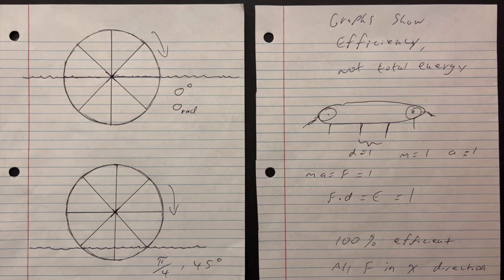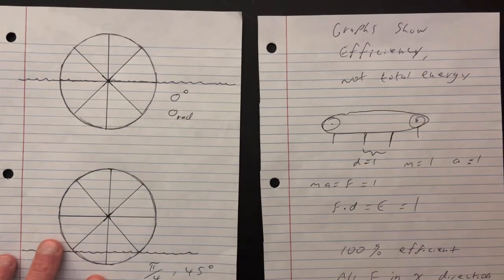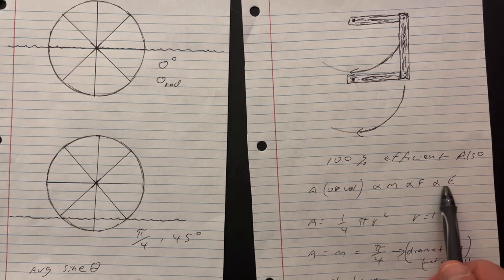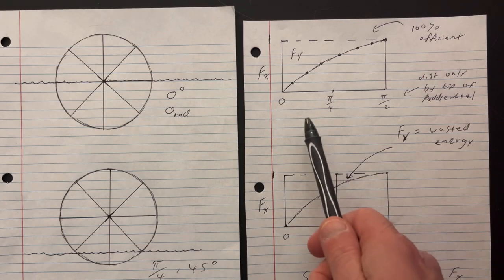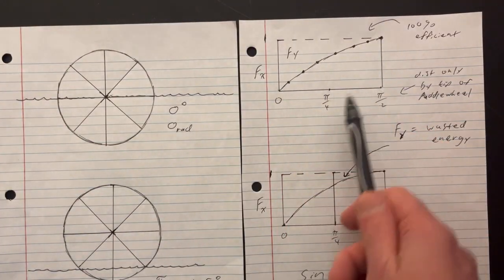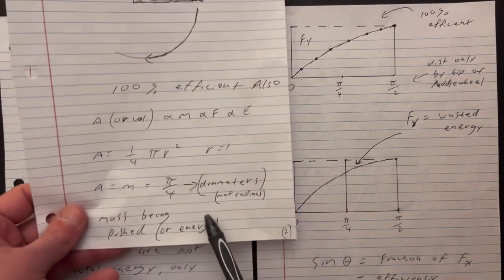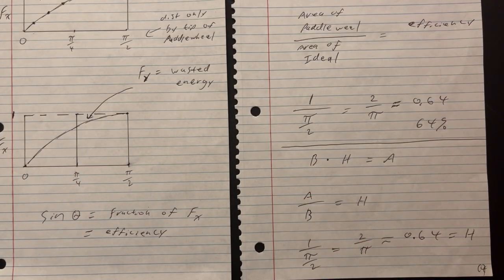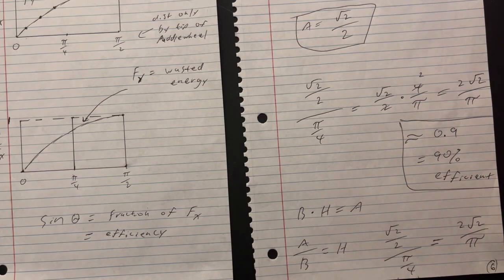Paddle wheel efficiency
I think the mass of the water being moved is 1/4 the area of the circle.  The water at the center doesn’t move at all and the water at the end moves the farthest. So I think the distance the water is pushed is the average - or the distance that the halfway point of the radius moves.